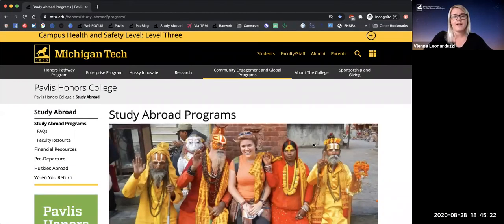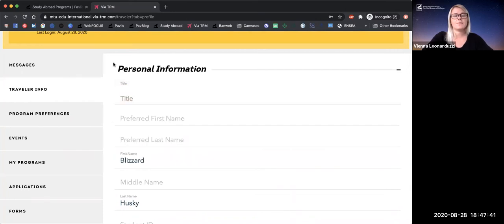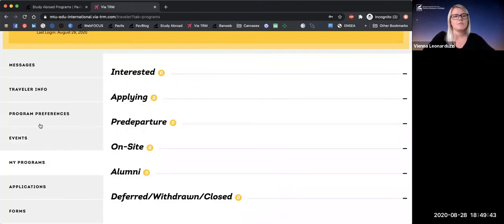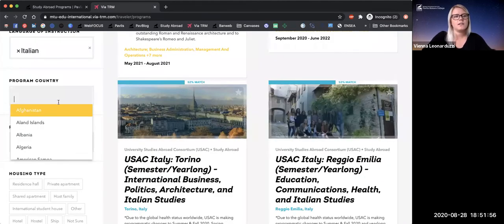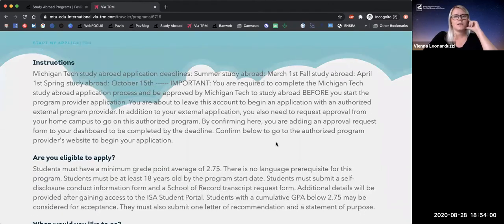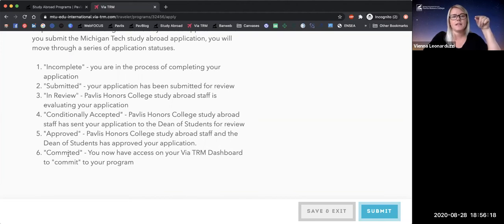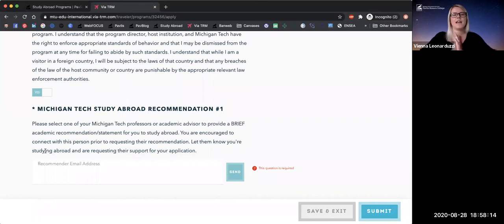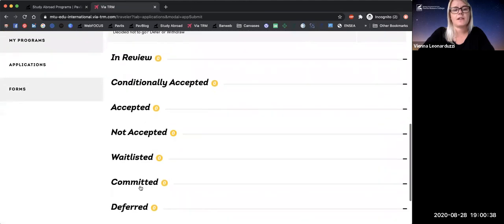Michigan Tech University Study Abroad: How to use Via TRM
A guide for Michigan Tech University students to learn how to use Via TRM.